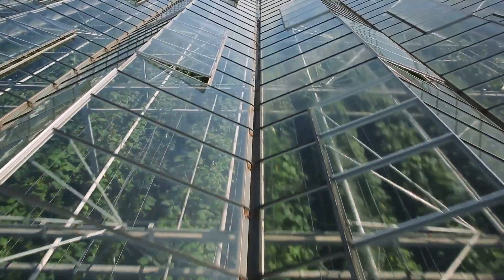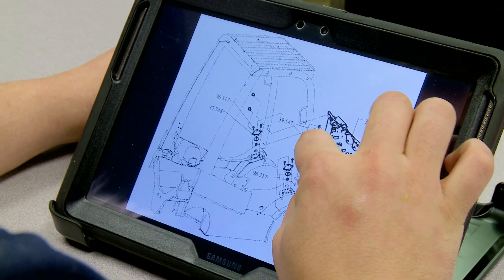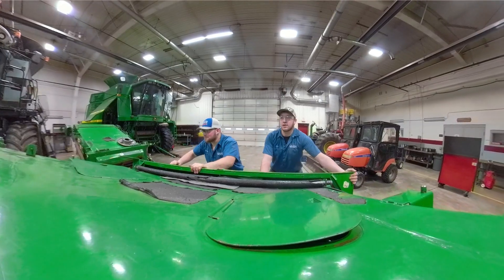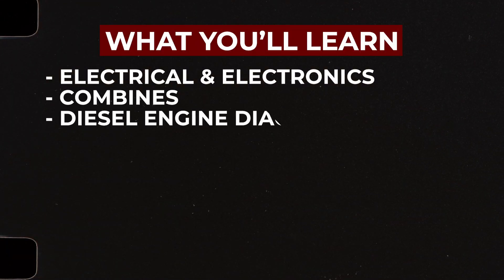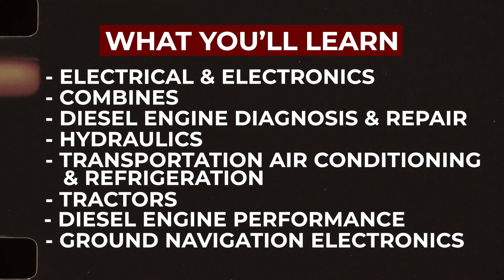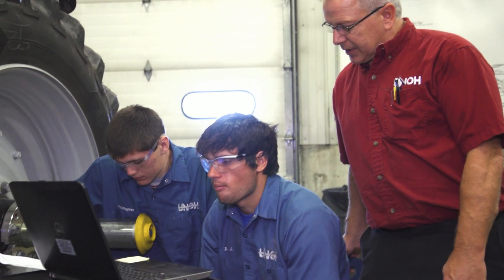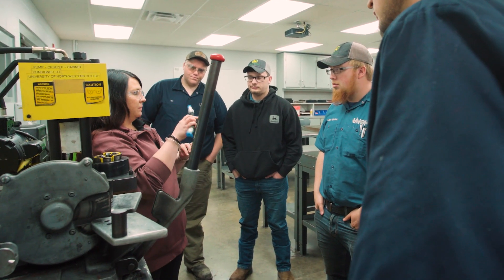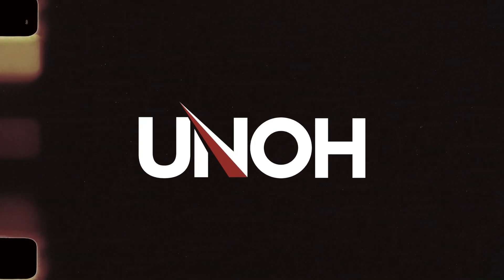UNOH - Agricultural Equipment Degree 2024